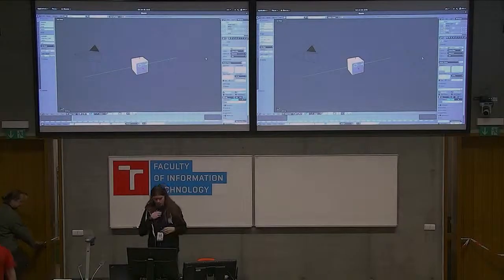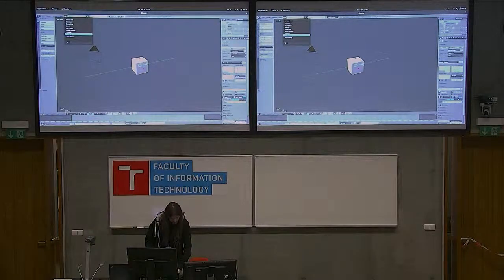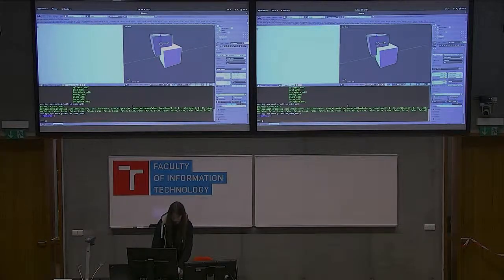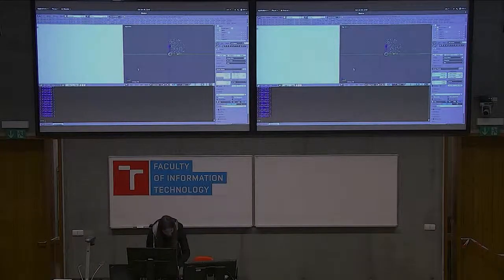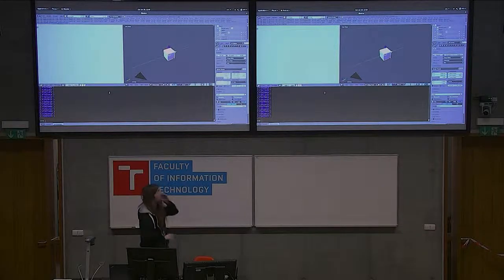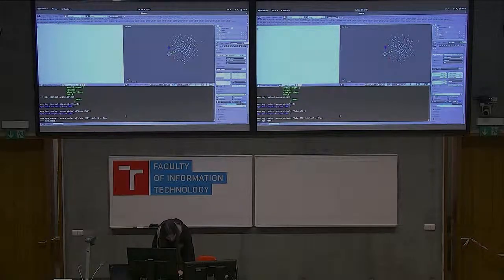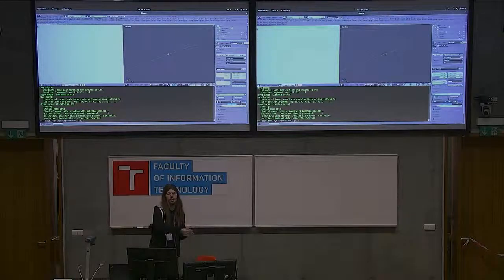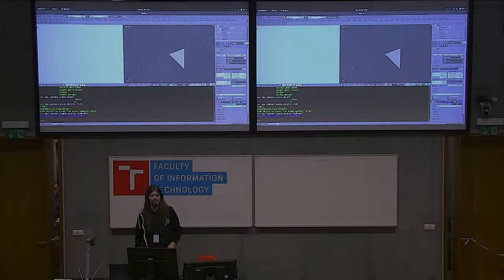Blender API for Python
Presentation name: Blender API for Python
Speaker: Marcel Plch
Description:  In this talk, we'll have a look at some examples and uses of Blender API for Python. Blender is a very complex 3D modelling tool used by artists, architects and even NASA. And all its functionalities are exposed through very simple (and complex at the same time) API that, when mastered, offers manipulation with the very internals of Blender.